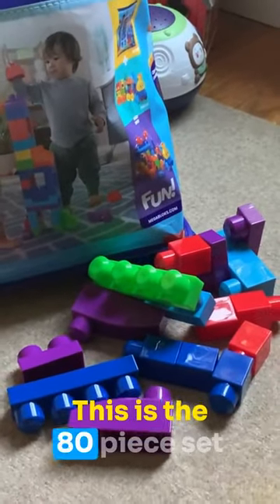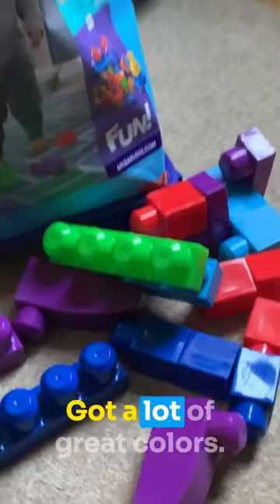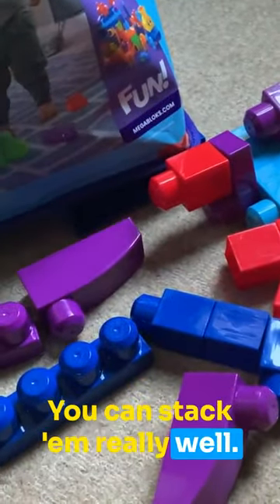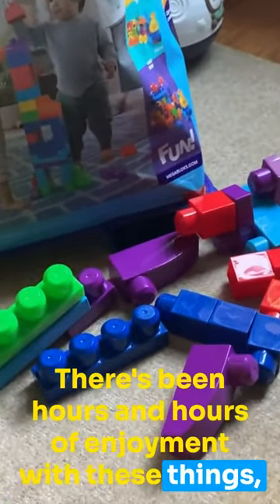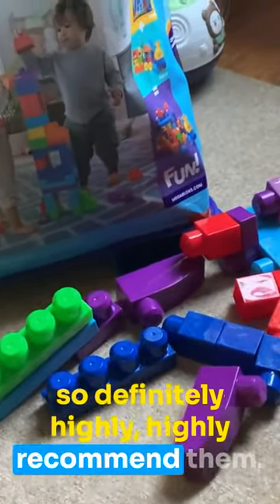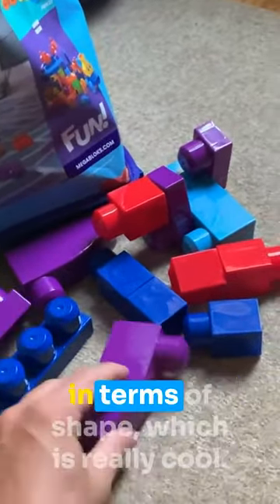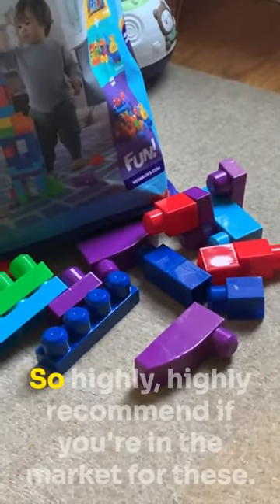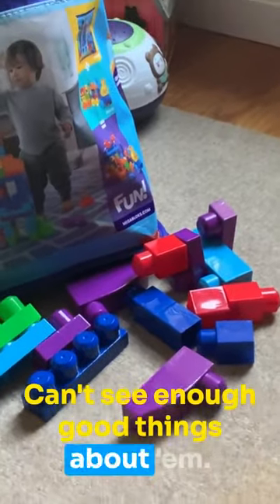My HONEST experience with Mega Bloks 80 pieces